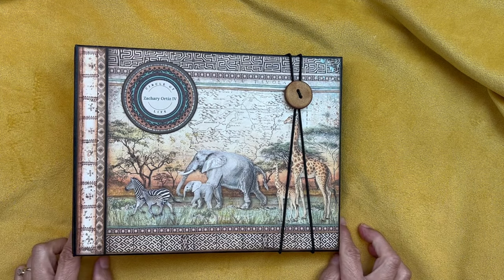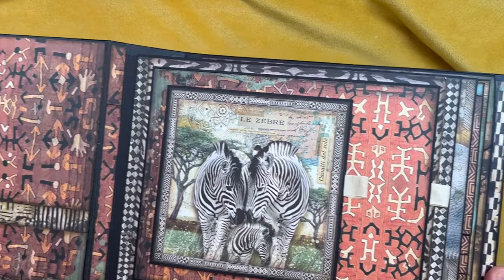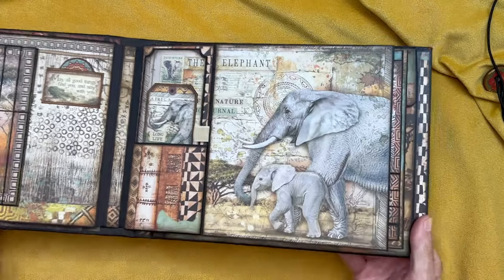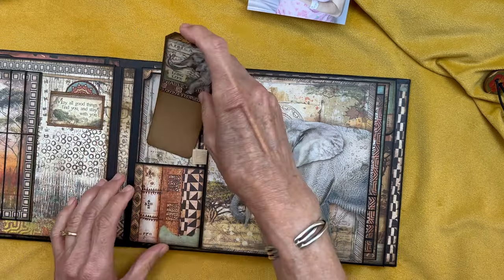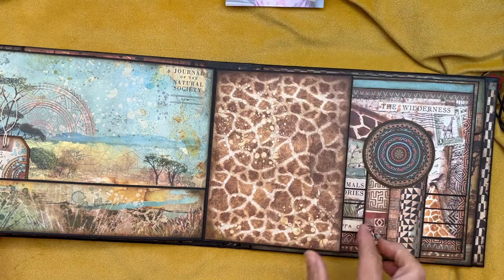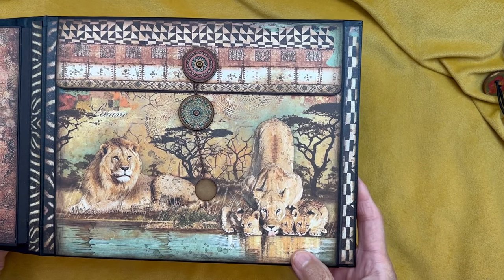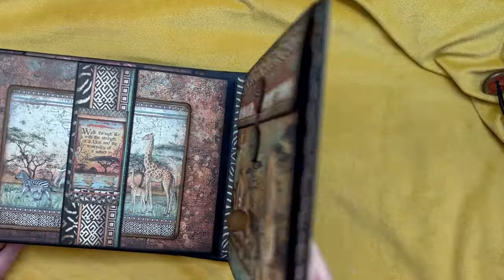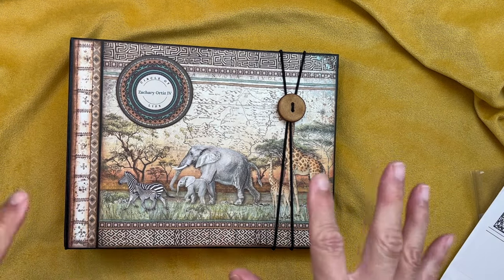Stamperia - Savana Baby Album Walk Thru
Walk though for Stamperia Savana Baby Album.
Materials list:
-Signature Black Construction Tape by My Creative Spirit - 1 in x 164 ft
-Three sheets of - 12 x 12- 65 lb black card stock sheets
-Multiple sheets of 8.5 x 11 " black card stock
-Ranger Destress Ink - Ground Expresso